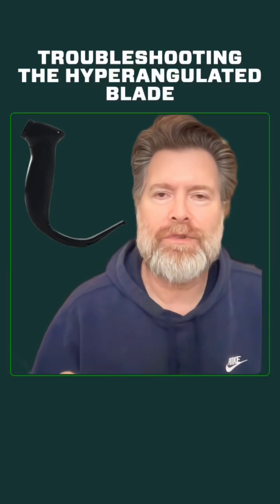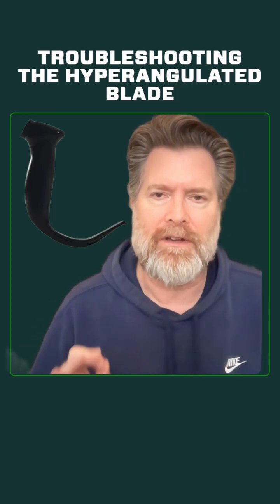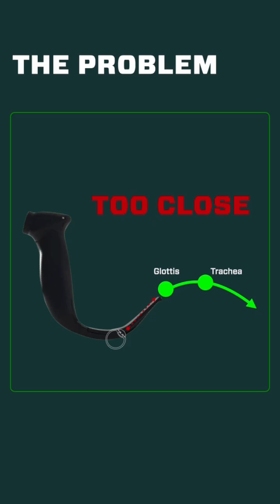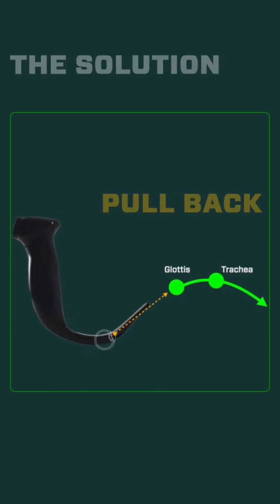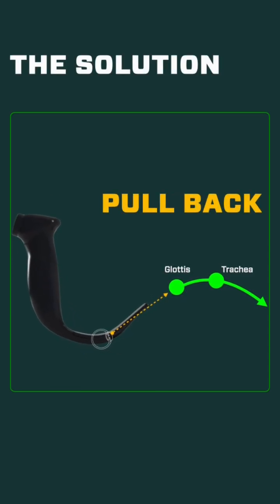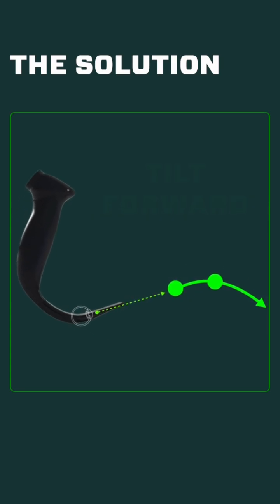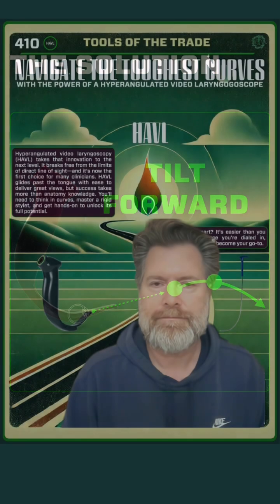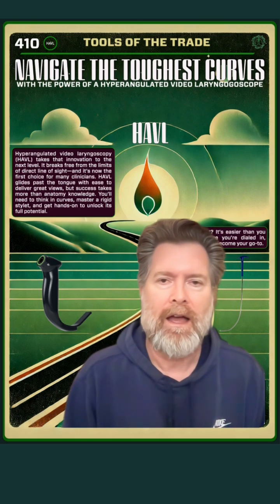These adjustments will definitely improve your hyperangulated video laryngoscopy technique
**Hyperangulated Blade Intubation Tip | VL Technique for Difficult Airways**
Struggling with tough airways? Learn how to maximize your view and success rate using a hyperangulated video laryngoscope blade. This rapid, high-yield clip breaks down the essentials of technique, positioning, and tube delivery in patients with challenging anatomy or limited neck mobility.

Perfect for emergency physicians, anesthesiologists, critical care teams, and airway educators**, this is a must-know for modern airway management.

✅ **Upgrade your VL game**
✅ **Master hyperangulated blade navigation**
✅ **Minimize tube hang-up and maximize success**

– immersive airway education, simulation-based learning, and CME credits.